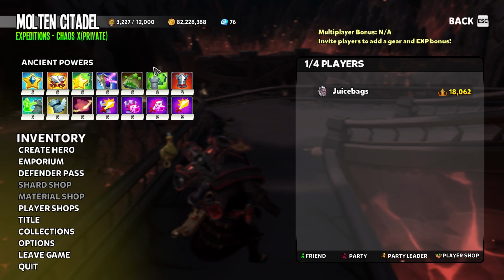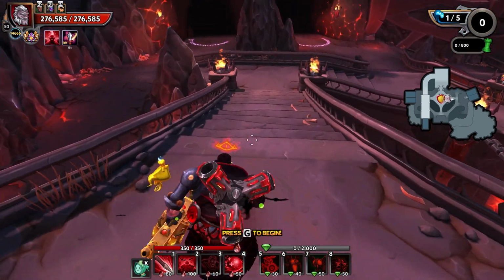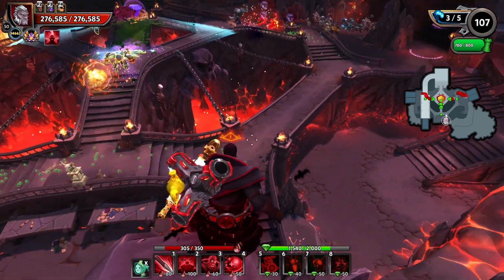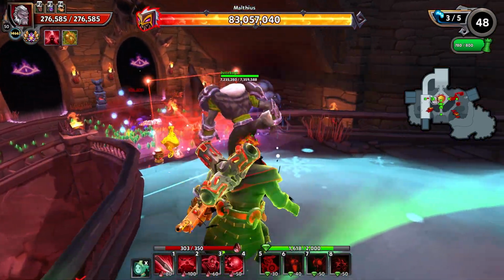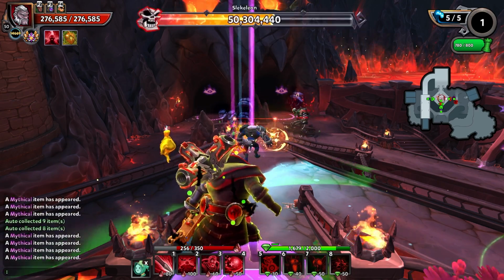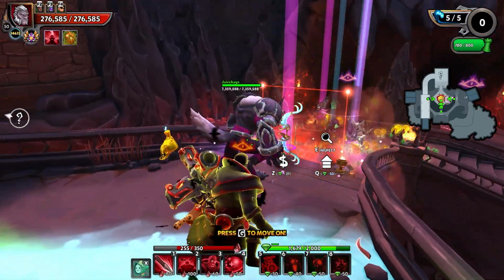DD2 - Sunday Chill Build! Nimbus Citadel!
Having some fun with the Dryad's Nimbus in Dungeon Defenders II!